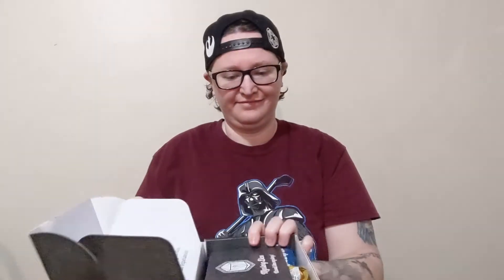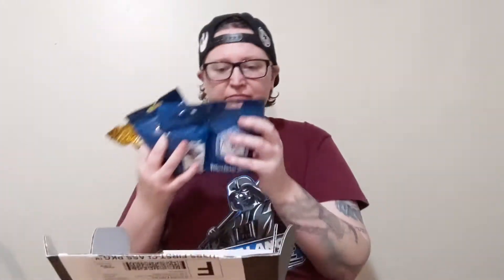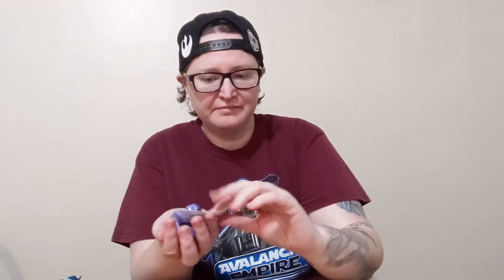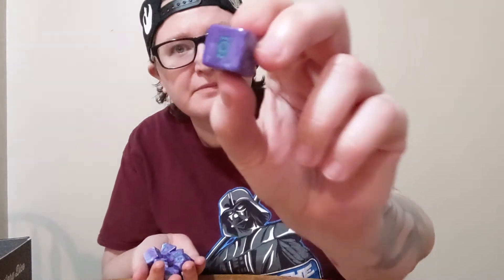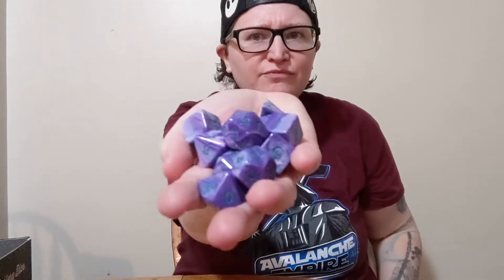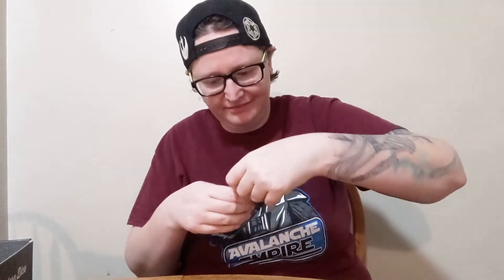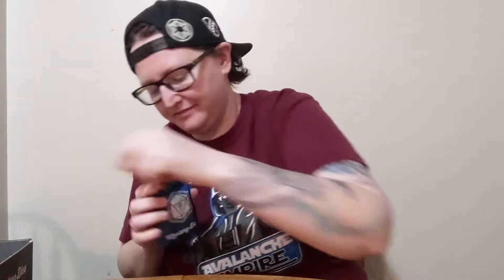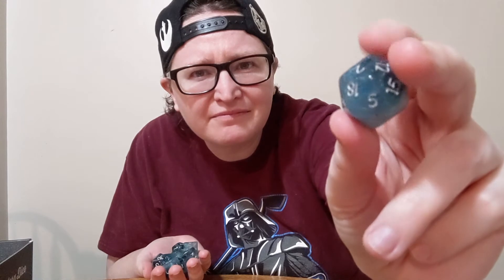Dice Stew : Gate Keeper Games' Mystery Box Unboxing